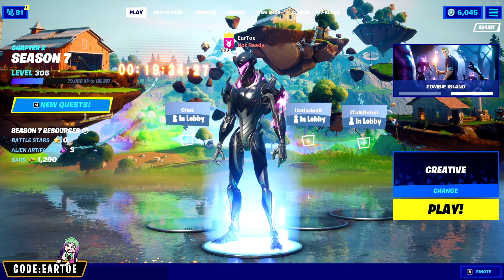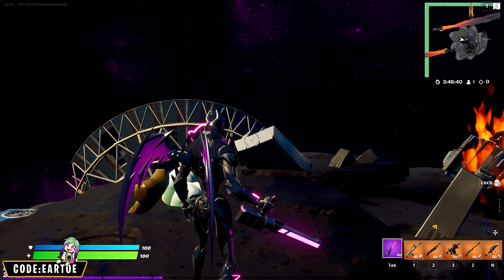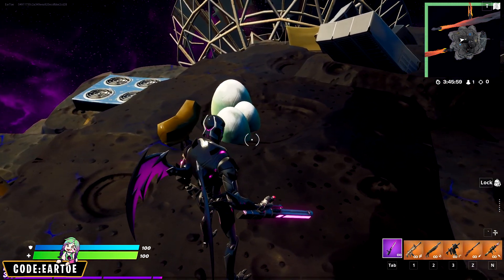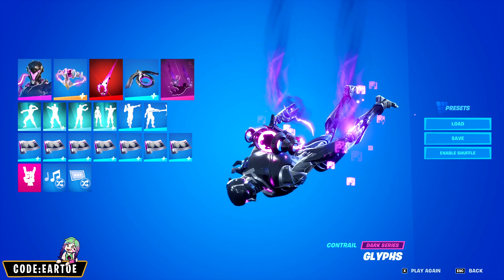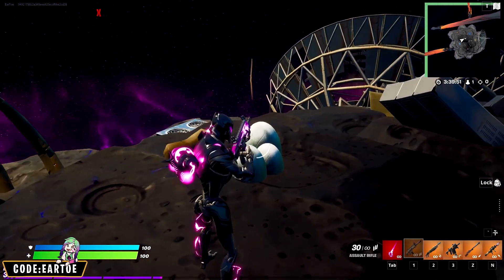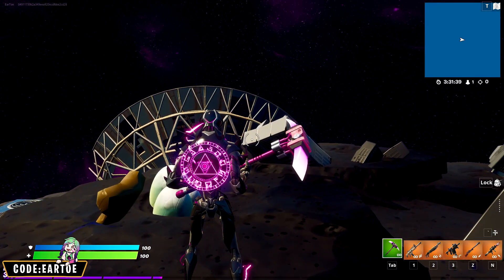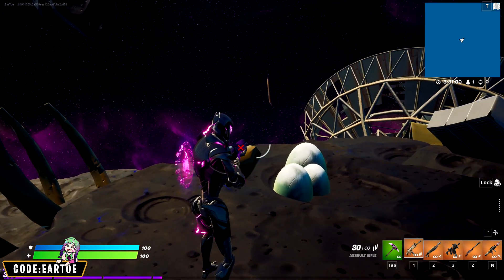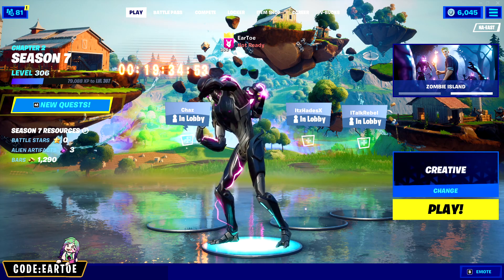*NEW* TRESPASSER ELITE Combos in Fortnite (Fortnite Battle Royale)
In today's video, I made combos for the new Trespasser Elite outfit. Let me know what you think!